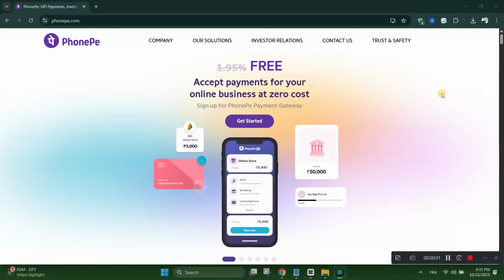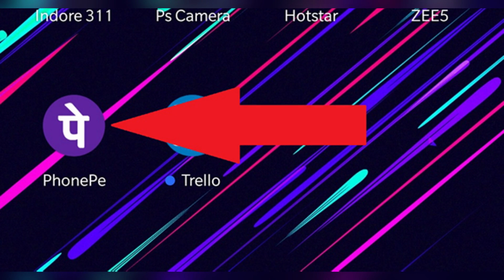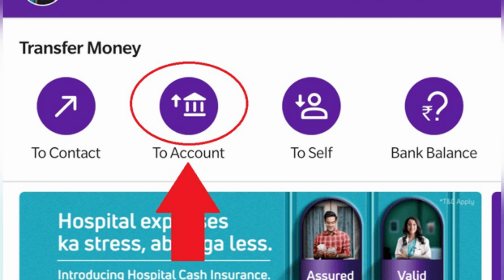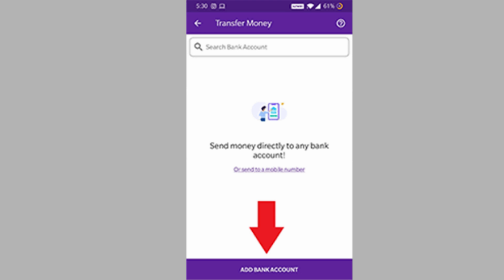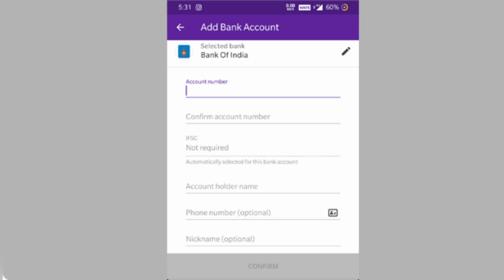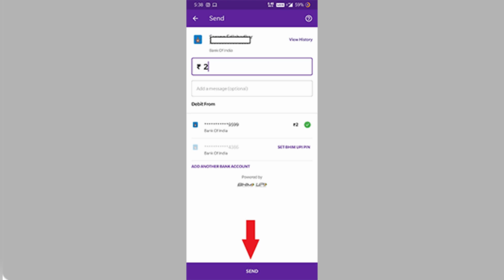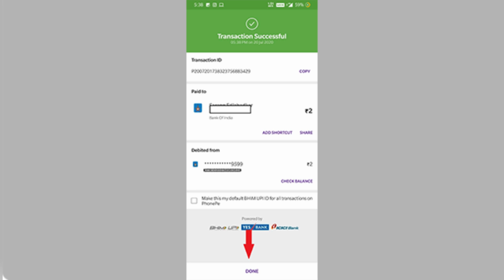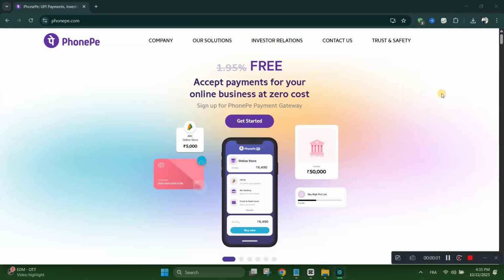How To Transfer Money From PhonePe To A Bank Account | Step-by-Step Guide For Beginners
📱💰 Need to send money from your PhonePe wallet to a bank account?
This simple tutorial shows you how to transfer money from PhonePe to any bank account safely and instantly — even if you’re a beginner! ⚡

💡 In this video, you’ll learn:
✅ How to open and navigate the PhonePe app
✅ How to select “To Bank Account” option
✅ How to add a recipient’s bank details (IFSC, account number)
✅ How to confirm and send money instantly
✅ How to check transaction history and limits

🏦 Works with all Indian banks and supports instant UPI transfers — perfect for quick payments, friends, and business transactions! 🇮🇳

🚀 Follow these steps to transfer your money in seconds!